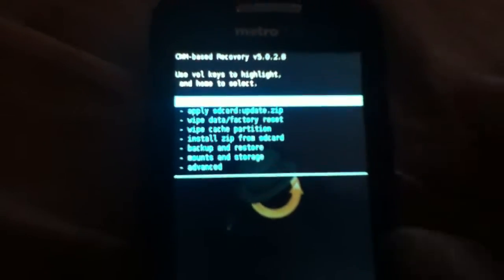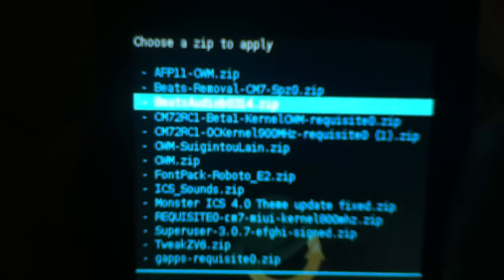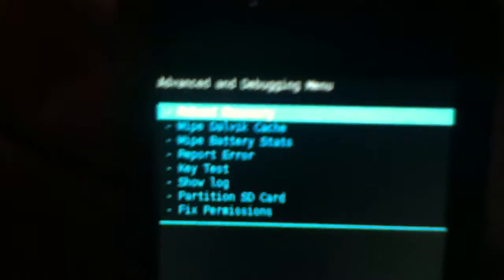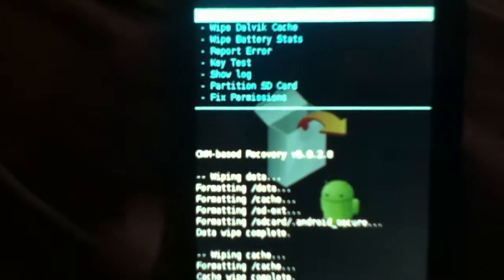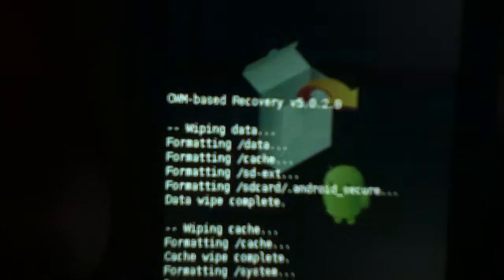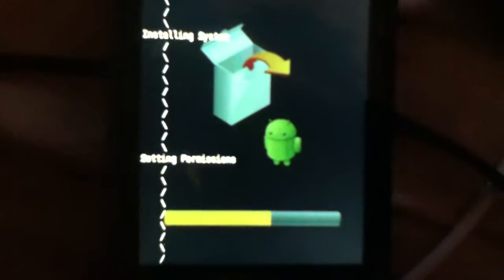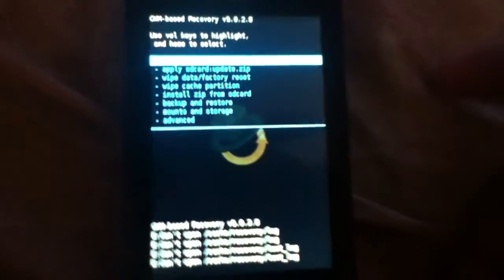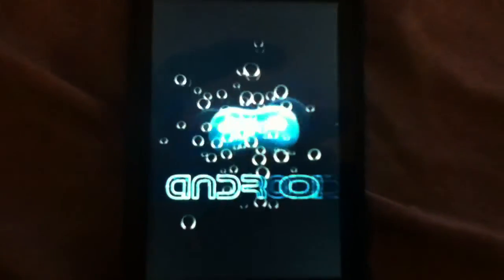Samsung Admire [ROM] (Admired Monster 5.3 Full Build Installation)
Credits To Boraichee,Genovdot,Req0

This is just the installation of the [FULL BUILD] of Admired Monster 5.3
Please watch the tutorial before trying this !